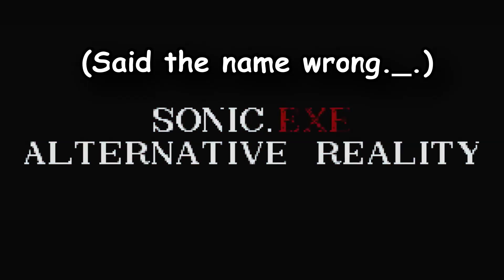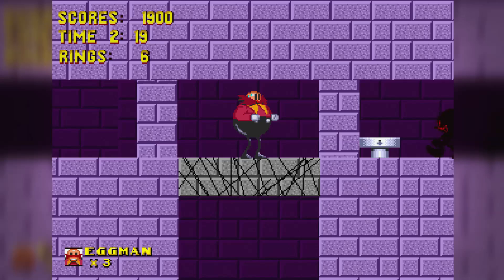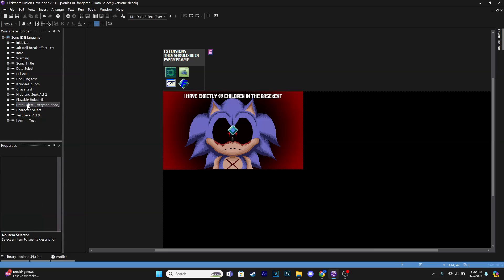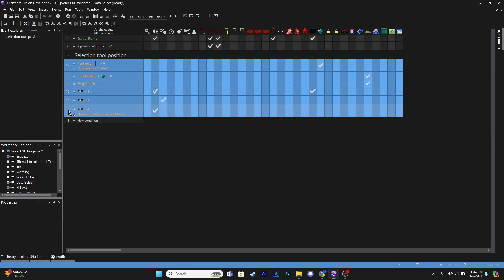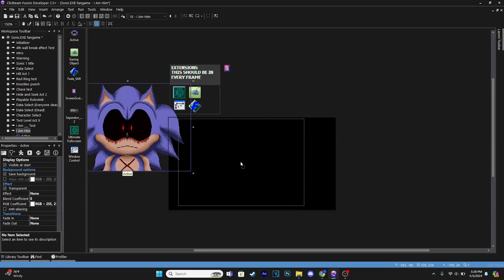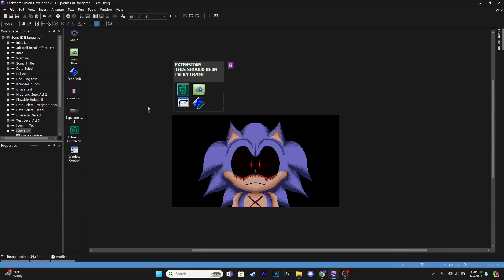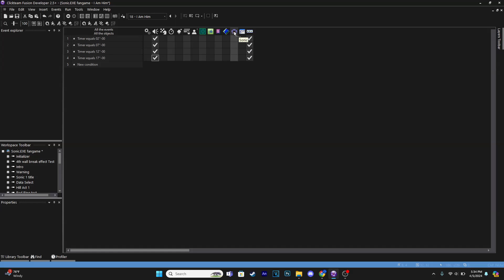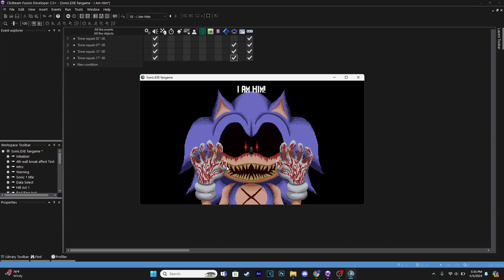(8) How to make an "I Am God" screen | Making a Sonic.EXE fan-game in Clickteam Fusion 2.5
In this tutorial we're gonna be making an I Am God screen to be either near the ending or at the ending of your EXE game. This will show off various effects that are commonly used for this types of screens in EXE games such as shaking and RGB glitch. I also show how to have a Data Select where everyone's dead since people were asking for that.

Credit to @TurboTH_Official for the code for this part 17:06

➤ I Am God sprites from Sonic.EXE Alternative Reality (I made them)
-Timestamps
0:00 - Intro
1:00 - Shoutout
3:04 - What we'll make
4:11 - Making Data Select with everyone dead
7:24 - Setting up the IAG frame (Basic stuff)
17:04 - Colorful glitch effect
22:17 - Shake effect
29:51 - Final Result
31:38 - Outro